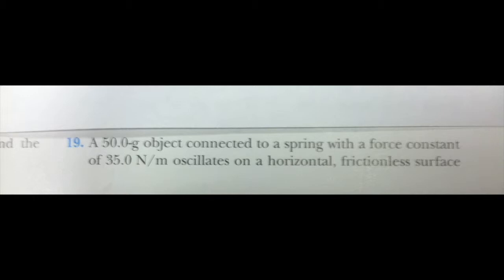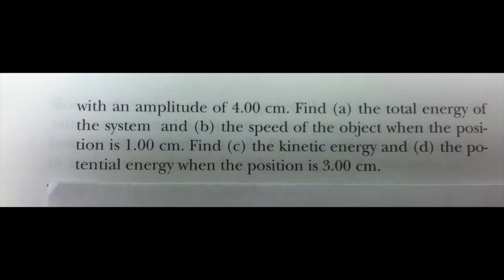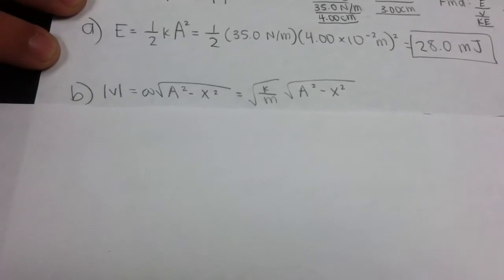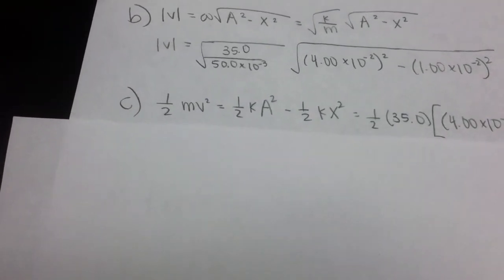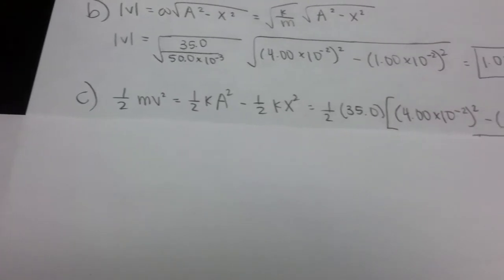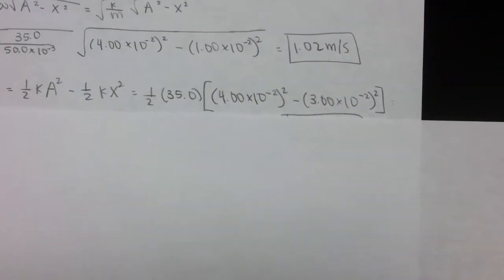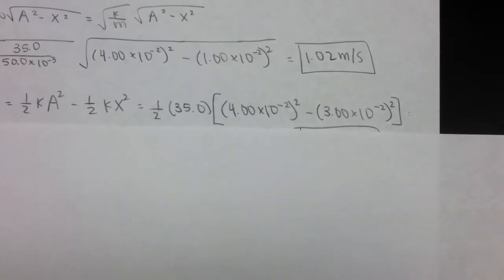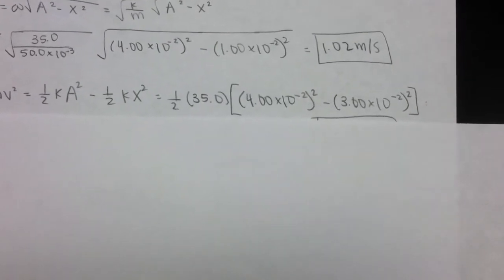Chapter 15 Problem 19